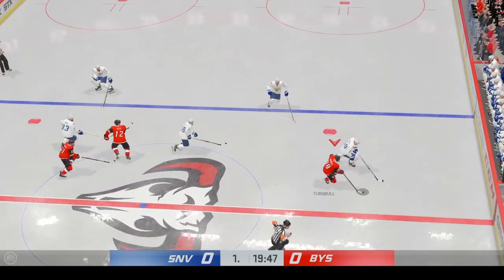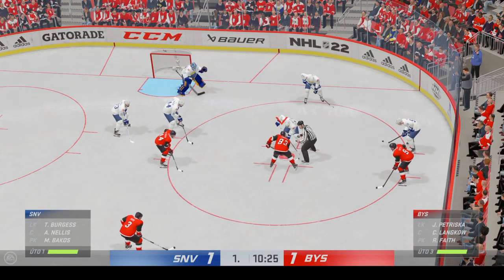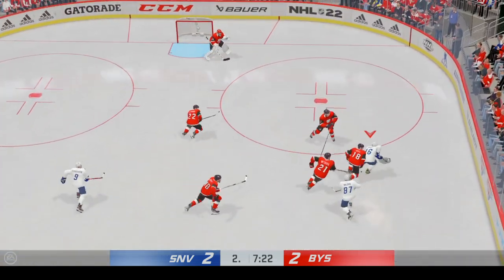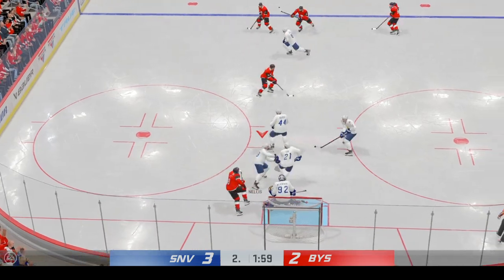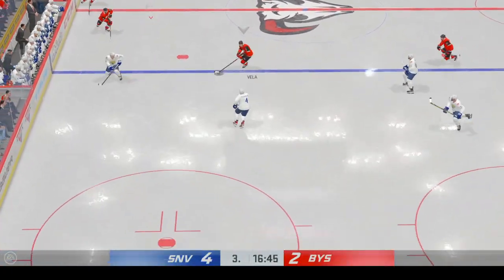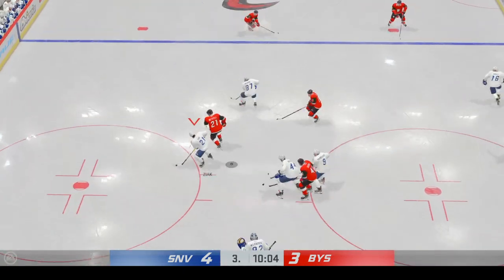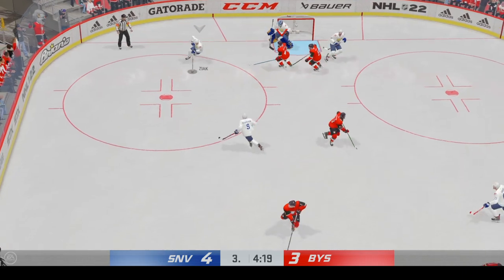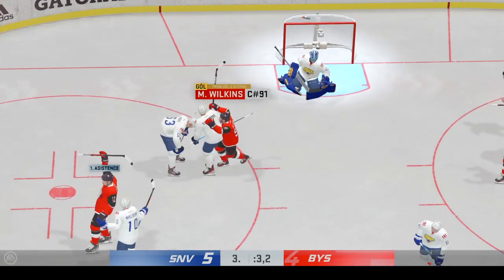NHL™ 22 Tipos Extraliga 38.kolo HC´05 Banská Bystrica - HK Spišská Nová Ves